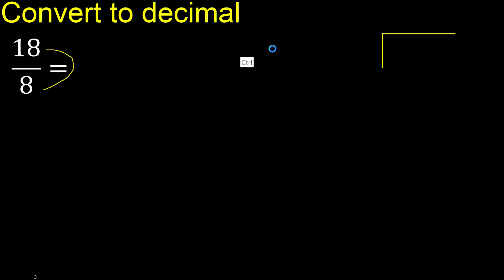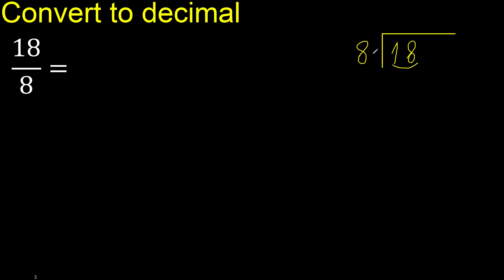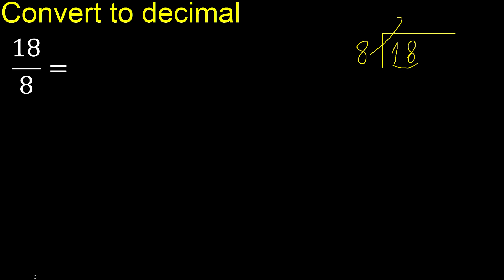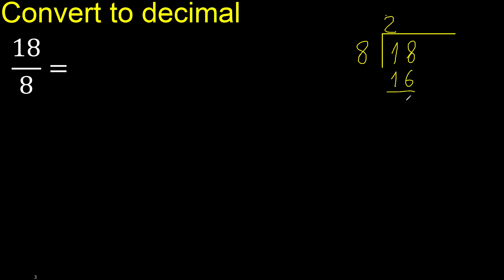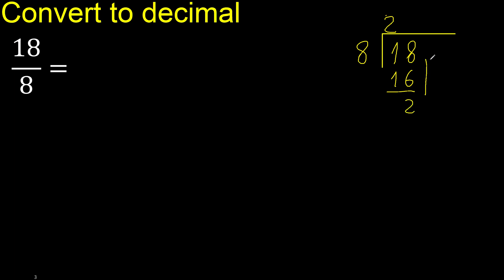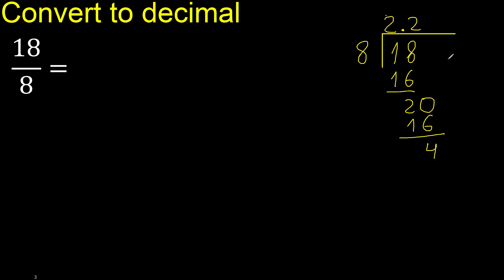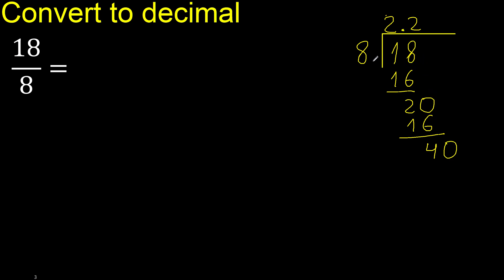Convert 18/8 to decimal . How To Convert Decimals to Fractions